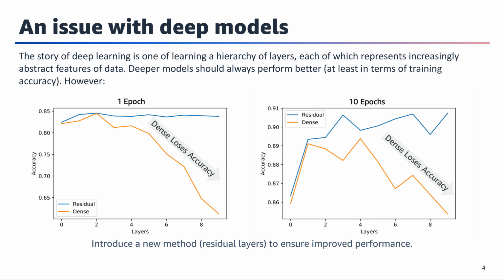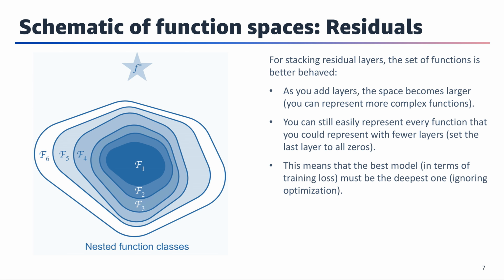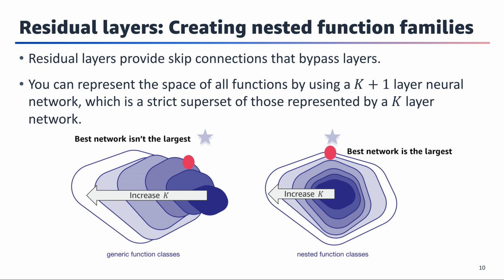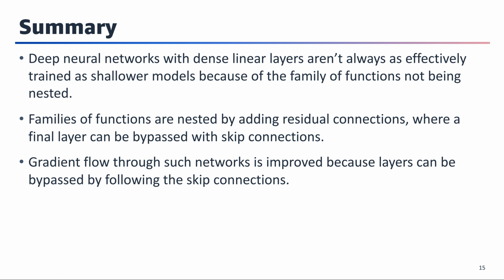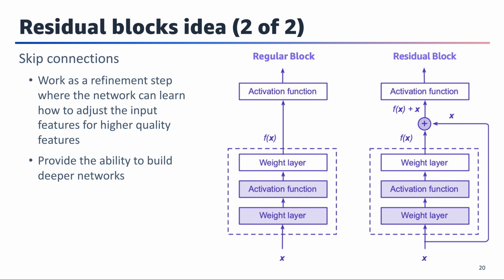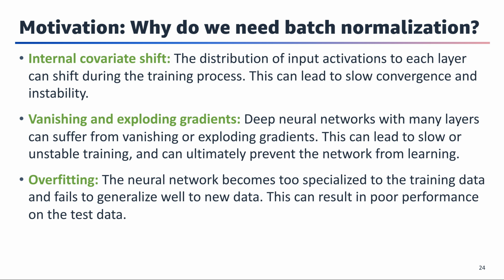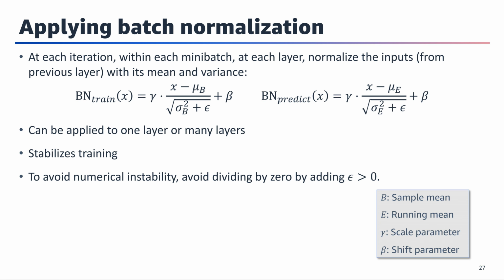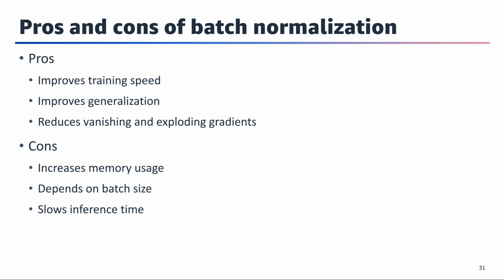Deep Learning to Text and Image Data - Module 3, Lesson 4: ResNet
In this lesson, we will be covering ResNet, and the trade-offs of depth and model performance.